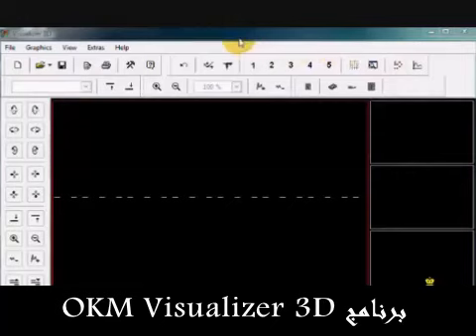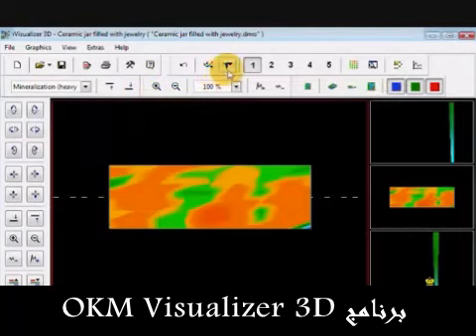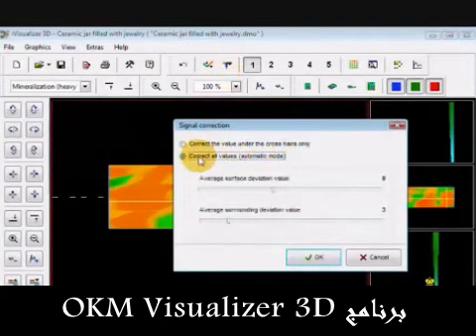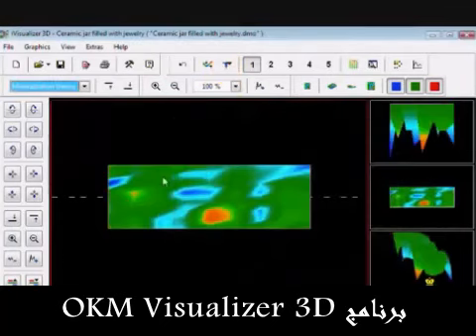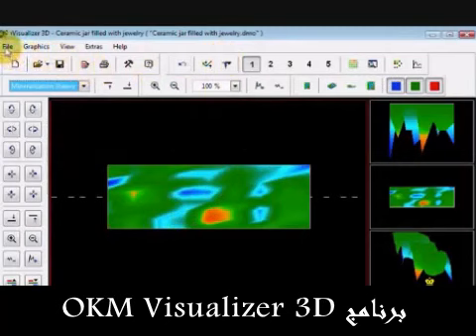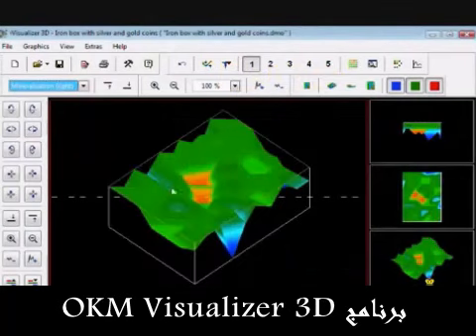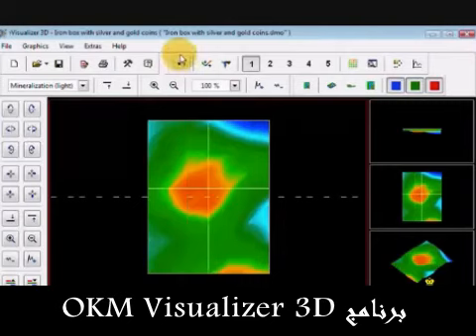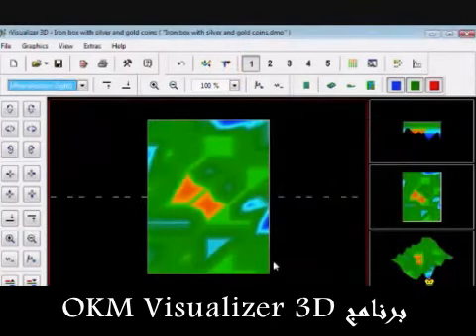برنامج OKM Visualizer 3D لتصحيح الأخطاء - طريقة صحيحة ,OKM Detectors,exp 6000,gpard,detector,2022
مرحبًا بك في قناة سليمان فكرة، القناة الرائدة في مجال الكشف عن المعادن واكتشاف الكنوز. نحن هنا لنقدم لك تجربة ممتعة وشيقة تتعلق بعالم الكشف عن المعادن وكيفية العمل بها بمهارة واحترافية.
** في قناتنا، ستجد محتوى متنوعًا يتضمن:

* مراجعات ومقارنات لأحدث أجهزة الكشف عن المعادن بمختلف أنواعها.
* نصائح وإرشادات حول كيفية استخدام أجهزة الكشف عن المعادن بكفاءة عالية.
* تحليل الإشارات التكنولوجية وفهمها بدقة.
* التقنيات الجديدة والمبتكرة في صناعة أجهزة الكشف عن المياه والمعادن.
* الأسرار والتقنيات المتقدمة لكشف الدفائن والتعرف على المعادن الثمينة.
- كما أننا نقدم أيضًا:

مجتمعًا نشطًا على منصات التواصل الاجتماعي، حيث يمكنك مشاركة أفكارك وطرح أسئلتك وتبادل الخبرات مع الآخرين.
نحن ملتزمون بتوفير محتوى قيم وتعليمي يساعدك على التطور والازدهار في هذا المجال المثير.

للحجز والاستفسارات

يُرجى التواصل معنا عبر تطبيق WhatsApp

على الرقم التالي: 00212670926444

نحن نرحب بزيارتك ومشاركتك في قناتنا المتواضعة. شكرًا لك على دعمك وثقتك فينا!